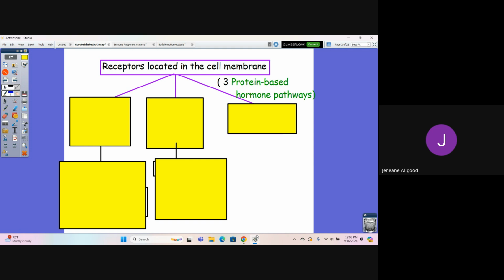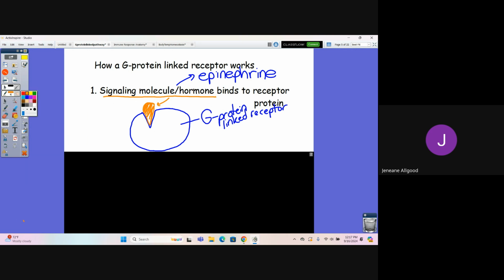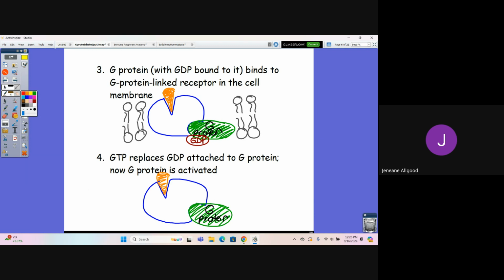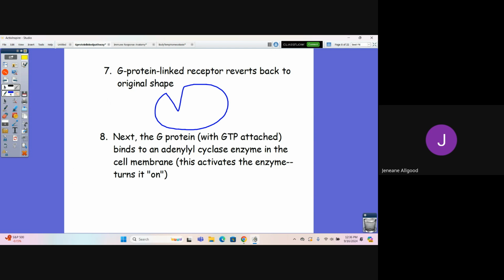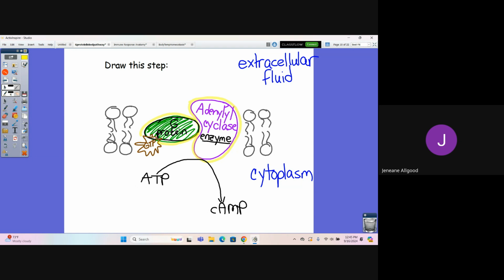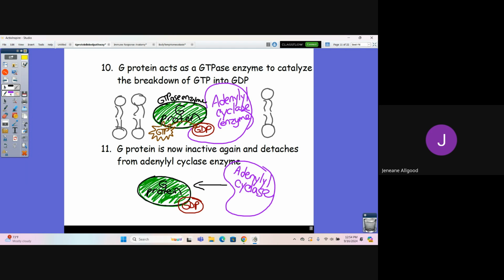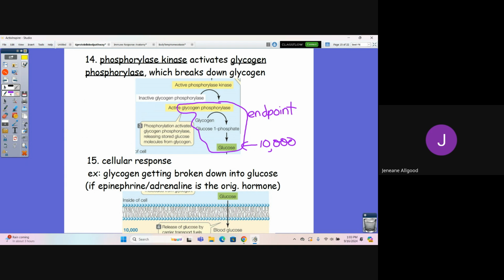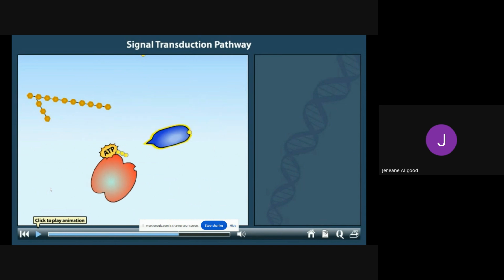G protein pathway